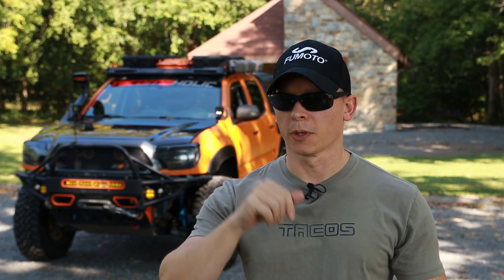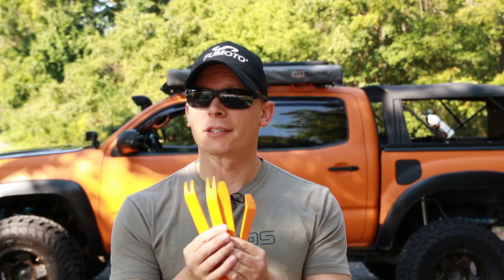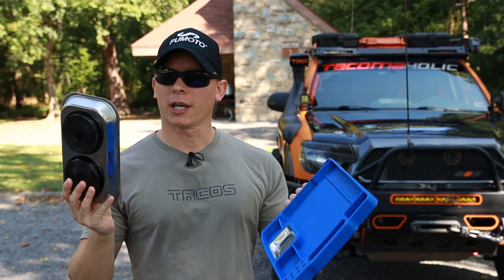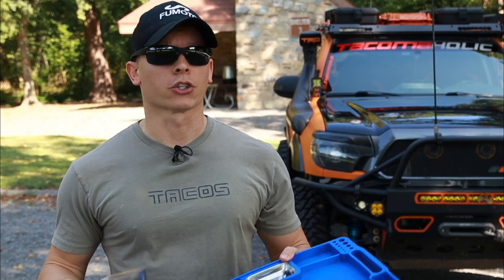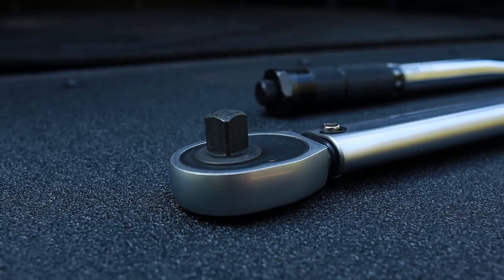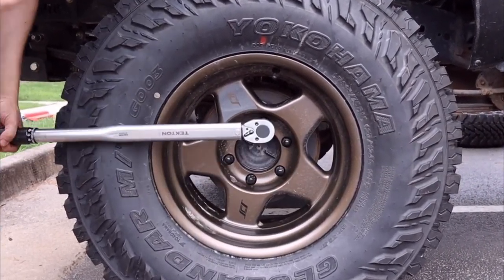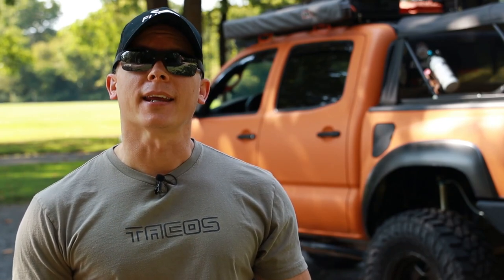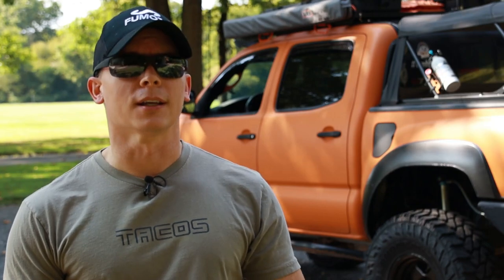First Tools to Buy to Perform DIY Maintenance on Your Toyota Tacoma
Here are my recommendations on the first tools you should buy if you want to start performing DIY maintenance on your Toyota Tacoma.

Tools Seen in This Video:
Torque Wrench 25-250 ft/lbs
Torque Wrench 10-150 ft/lns
Micro Torque Wrench 20-200 in/lbs
Plastic Trim Tools
PB Blaster
Breaker Bar
Ratcheting Breaker Bar Adapter
Magnetic Tool Tray
Flexible Magnetic Tool Tray
Metric Socket Set
Ratcheting Wrenches

Fan Mail? Send to:
Tacomaholic

LIGHTING
2nd Gen LED Kit